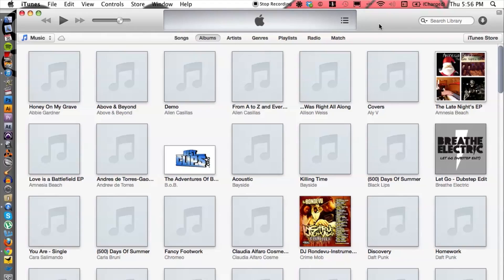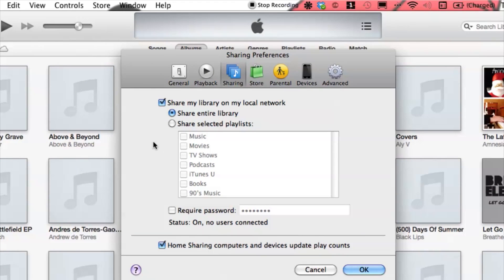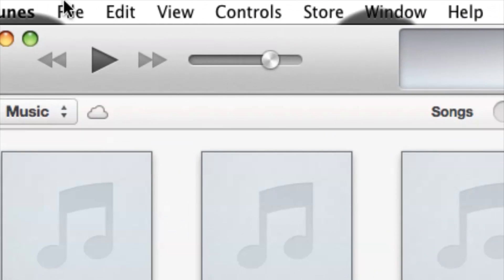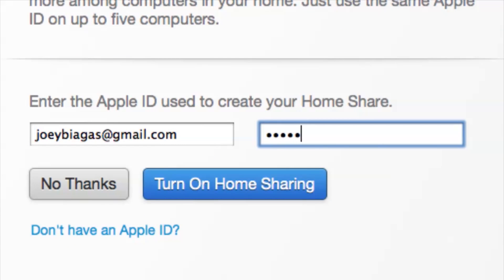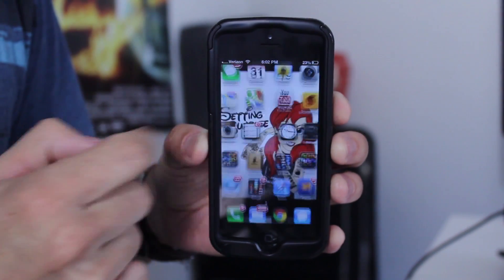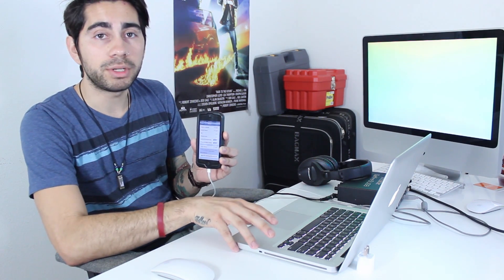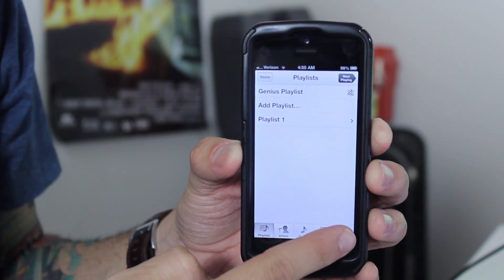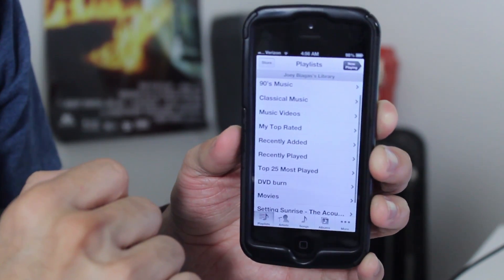How Can I Access iTunes Wirelessly Over Wi-Fi From My iPhone? : Getting the Most From iPhones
Accessing iTunes wirelessly over Wi-Fi allows you to sync your iPhone without connecting it to your computer. Find out how you can access iTunes wirelessly over Wi-Fi with help from a Mac savvy tech in this free video clip.

Series Description: Apple's iPhone can do a whole lot more than just send and receive standard telephone calls. Learn about getting the most from the iPhone with help from a Mac savvy tech in this free video series.